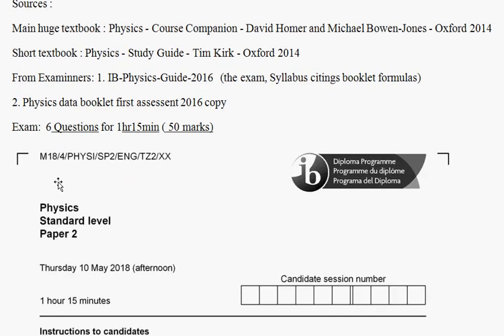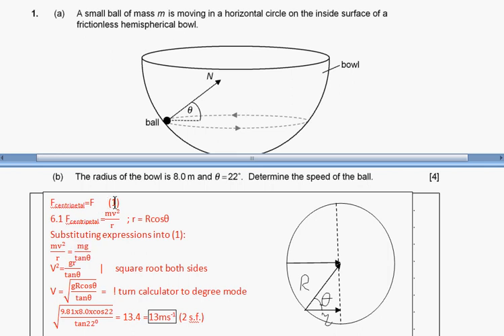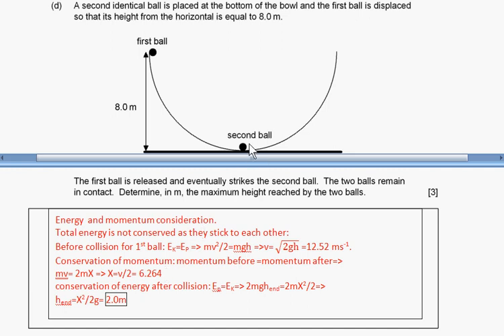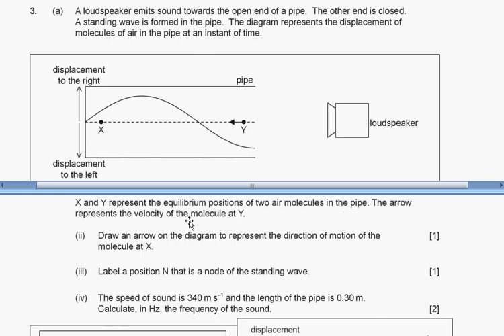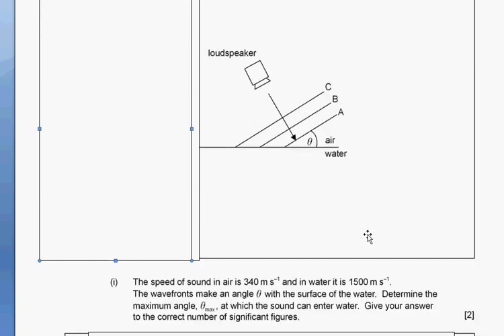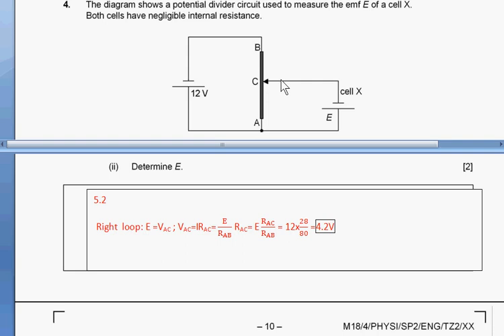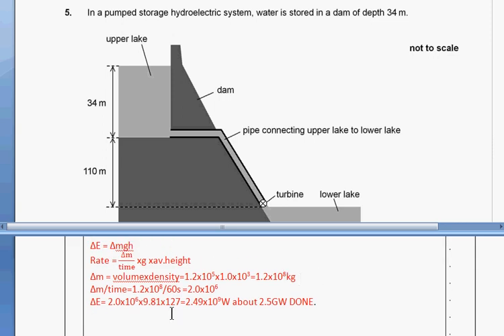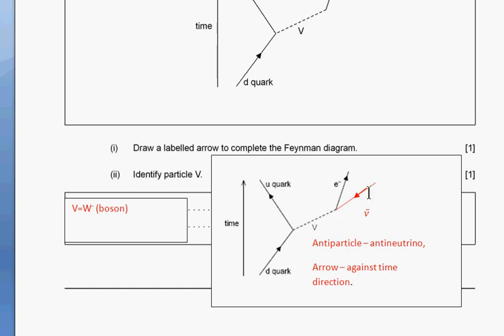Solutions TZ2 IB Physics SL paper2 May 2018 past paper teacher baku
see also:
May 2018 :

ALSO,
download the following two documents from Examination board.

AND
learn equations SL and HL 2019
from IB Physics dta booklet: